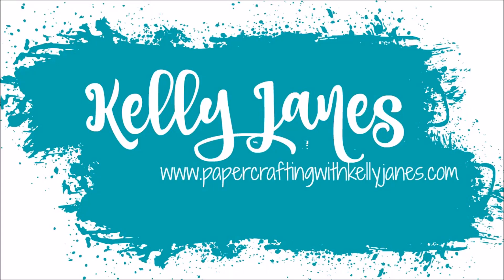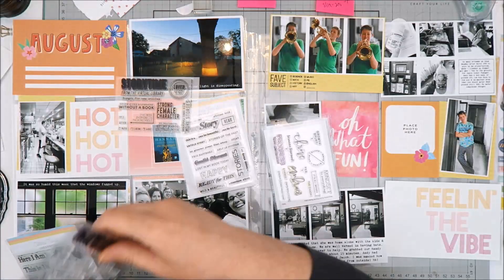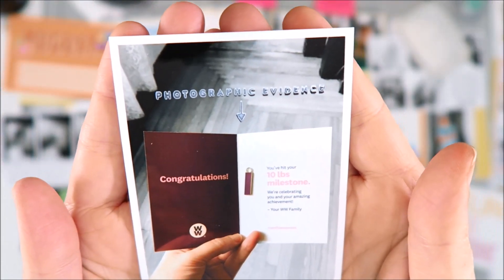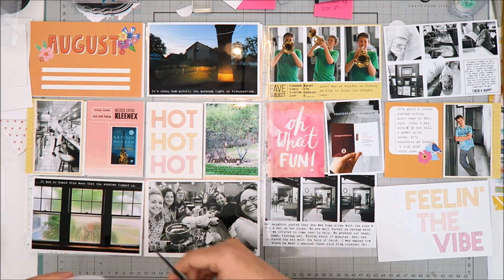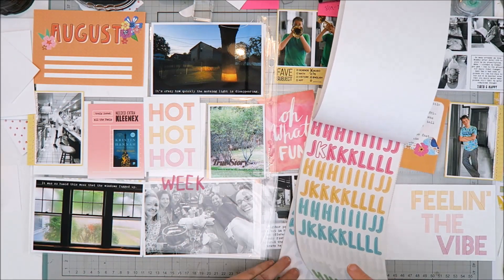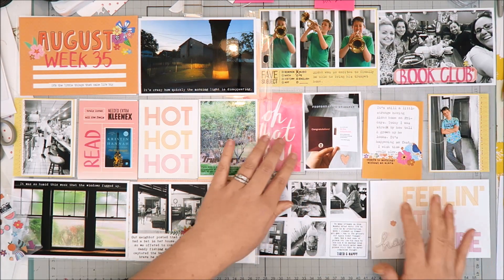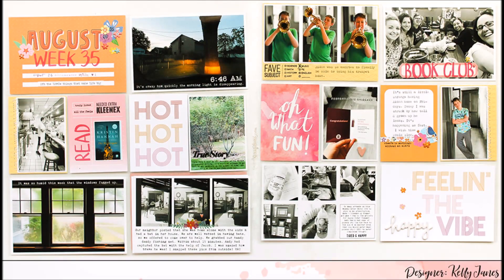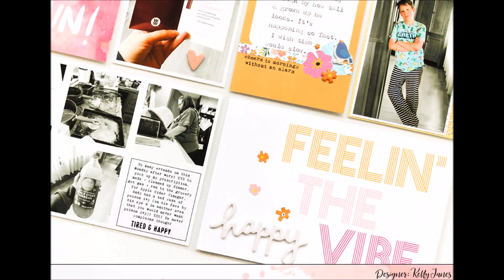12x12 Double Page Project Life Process | Week 35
12x12 double page Project Life process video documenting week 35 in my 2020 album. I use cards from Hip Kit Club + Amy Tangerine Picnic in the Park Collection. Expand for links & more info.

PROJECT LIFE/SCRAPBOOK SUPPLIES
Hip Kit Club:

I print at home using Canon Photo II Glossy Paper & a Canon IX6820 printer.